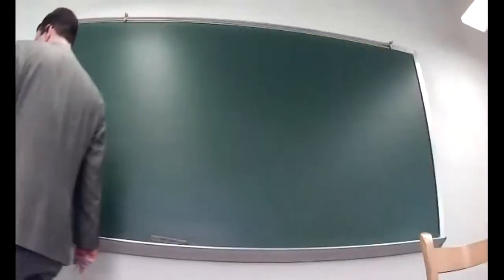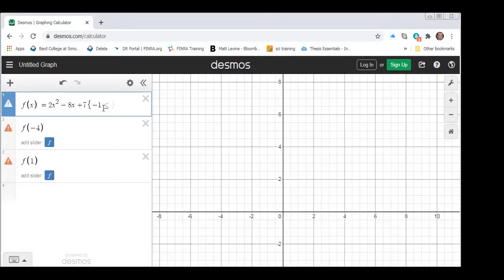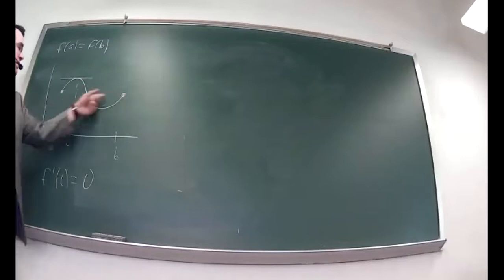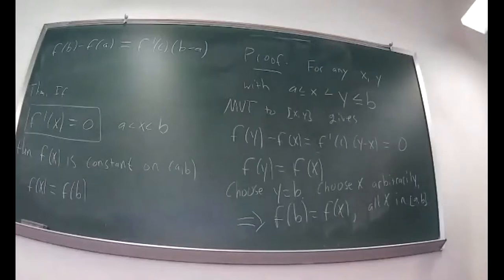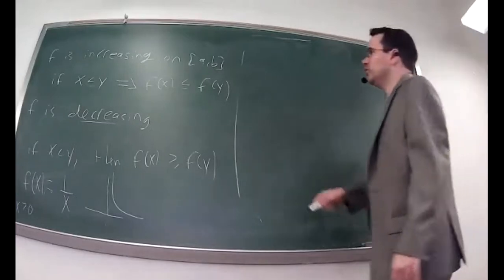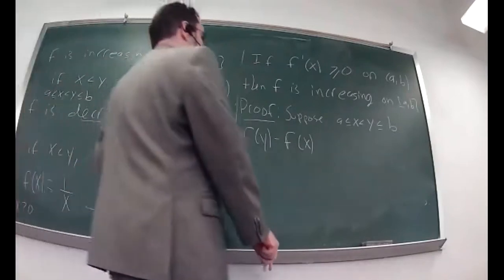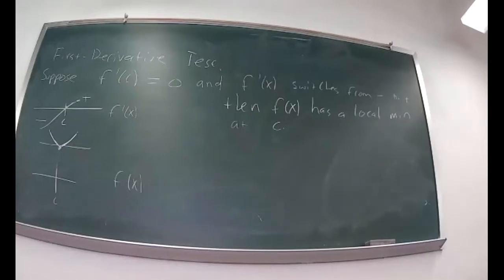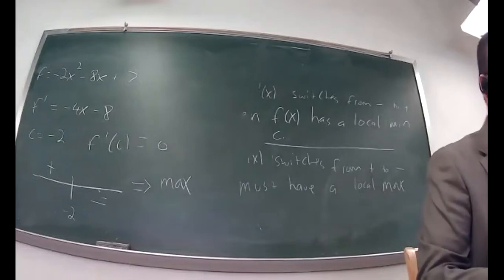MATH 210 April 7